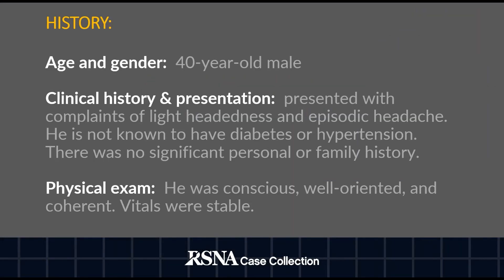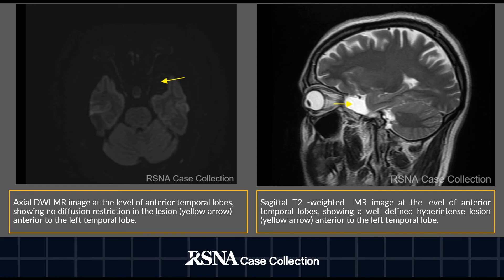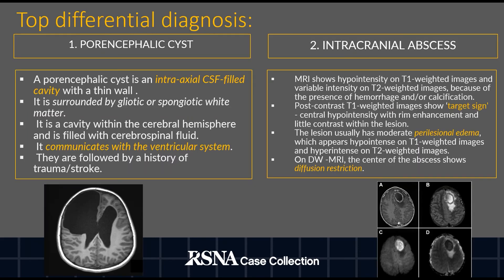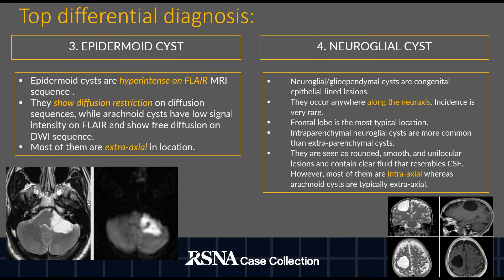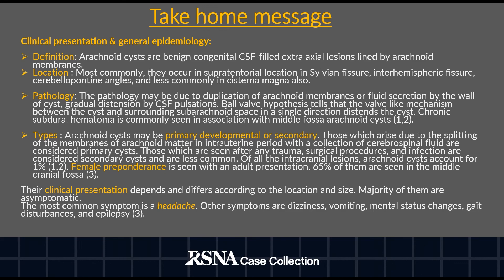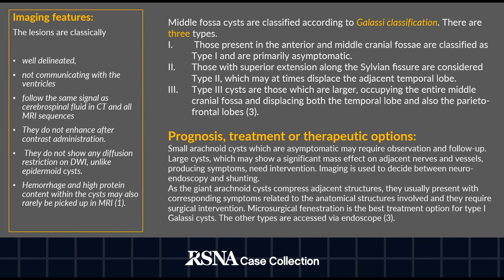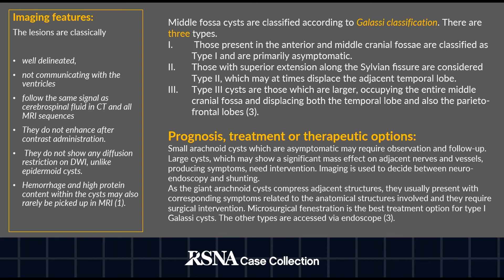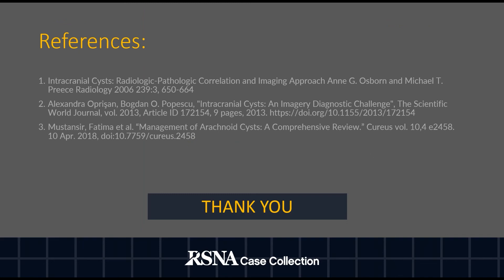Case of the Week: Arachnoid Cyst